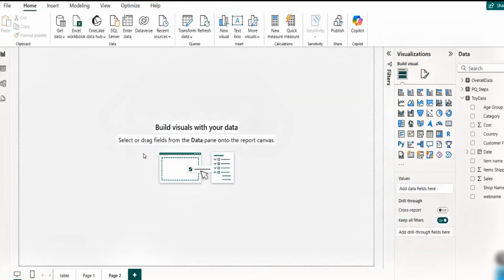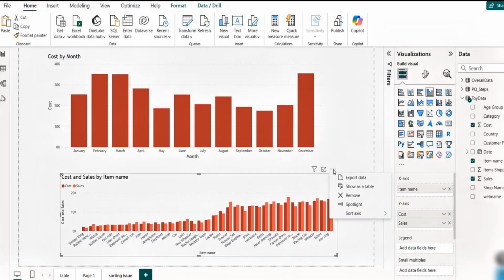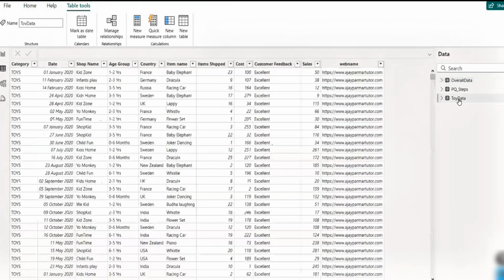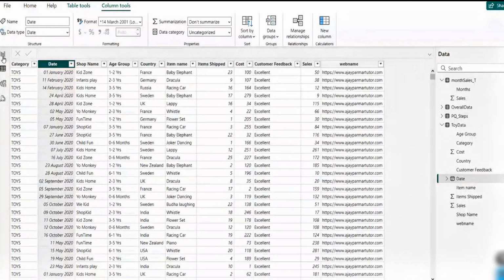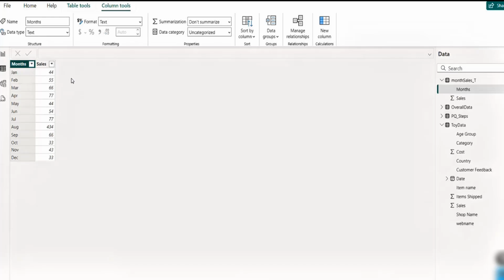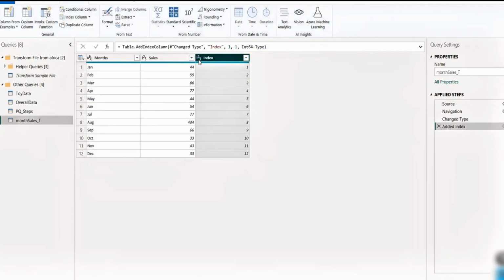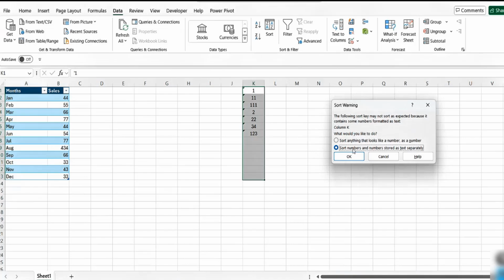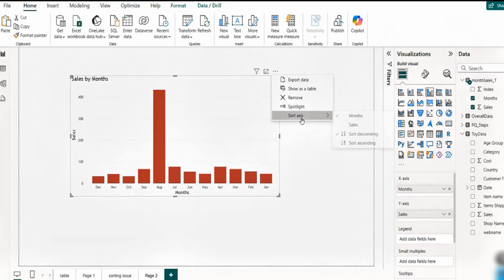Sort Visualon Values and Sort Months | part12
In this Power BI tutorial, you'll learn how to sort visuals based on values and correctly sort month names for accurate and meaningful data analysis. Proper sorting techniques are essential for creating professional and easy-to-understand reports and dashboards.

Topics covered in this video:

Sorting visuals based on values in Power BI.
Sorting month names in chronological order.
Managing custom sort orders for better data presentation.
Improving report readability and user experience.
Best practices for data visualization and dashboard design.

This video is part of the Power BI Masterclass series, where you'll learn practical Power BI concepts used in real-world business intelligence and reporting projects.